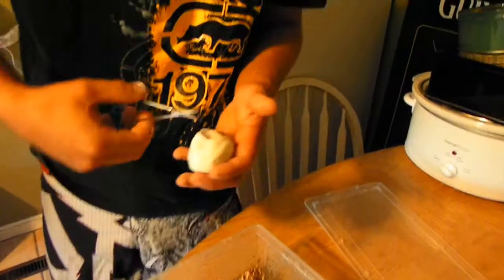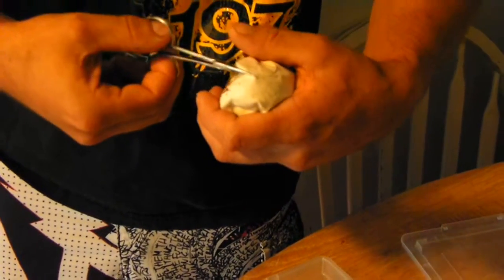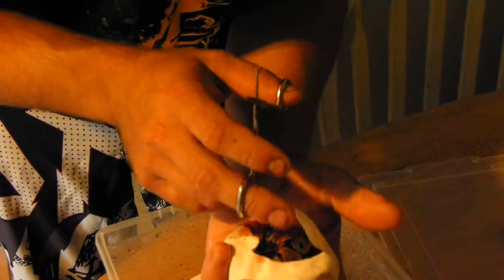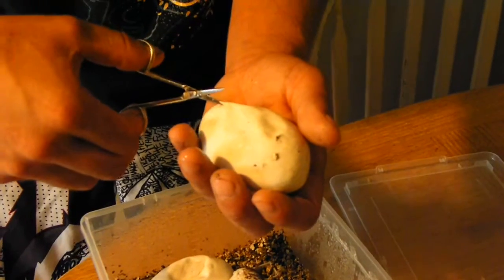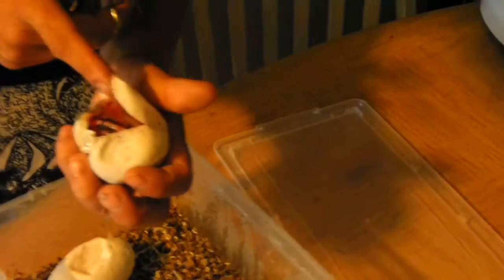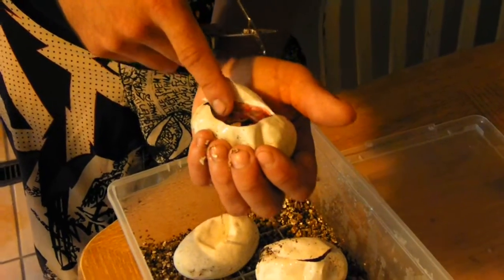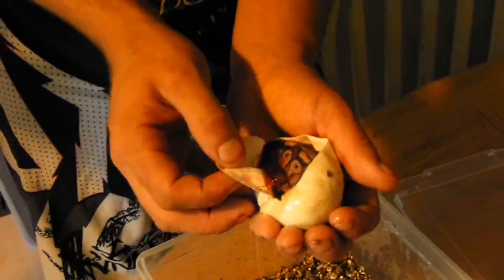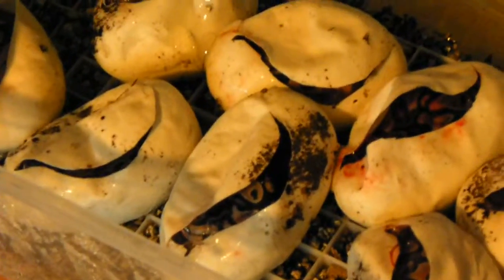Cutting Clutch #2 LesserxNormal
8 eggs from my big girl to a male lesser pretty happy with what I got :)